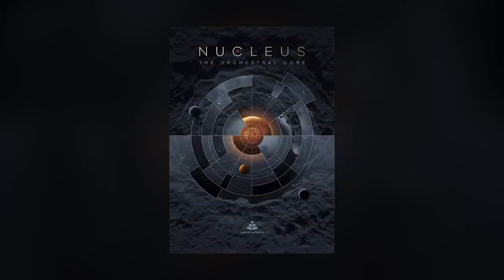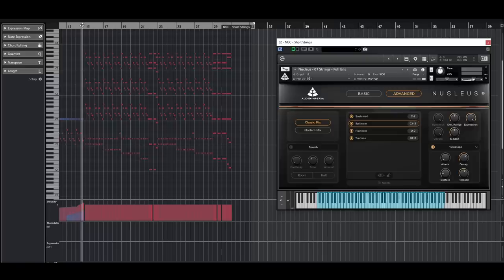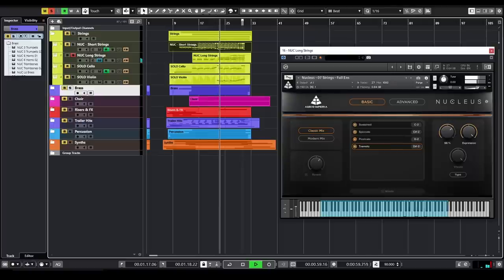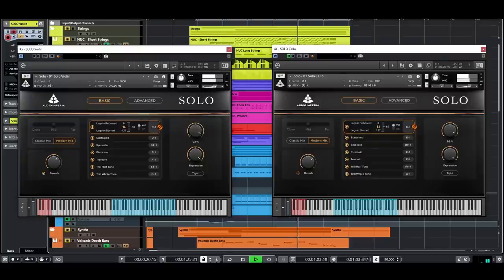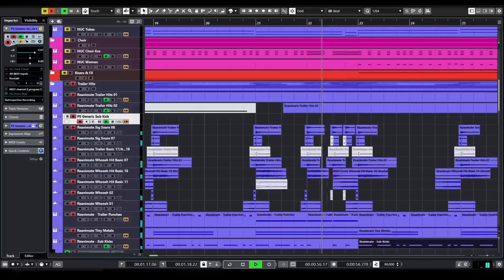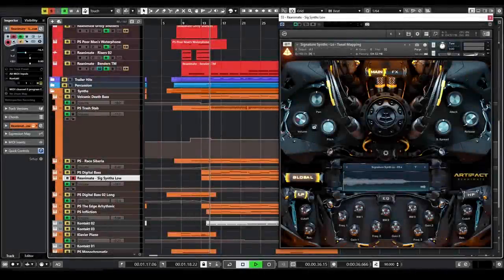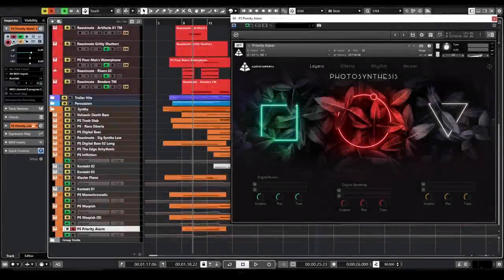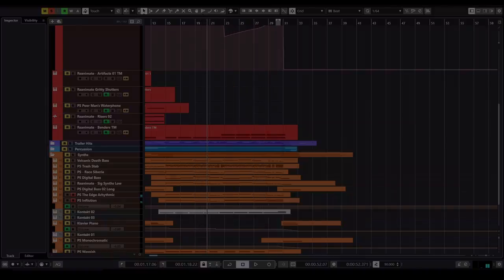Audio Imperia Collection 2 Walkthrough | Native Instruments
Take a guided tour through the powerful, intuitive composition tools on offer from Audio Imperia.

00:00 - Intro
00:42 - Final Cue
01:46 - Concept & Workflow
02:38 - Nucleus - The Orchestral Core
02:43 - Nucleus Brass: Trumpets & French Horns
03:18 - Nucleus Brass: Low Brass (Cimbassi + Bass Trombones + Tubas Ensemble)
03:40 - Nucleus Brass: Trumpets Legato
04:08 - Nucleus Brass: Trombones + Pitch Shifter Plugin
04:40 - Nucleus Strings: Full Ensemble Spiccato
05:41 - Photosynthesis: Trash Stab layer
06:33 - Nucleus Strings: Full Ensemble Tremolos
07:01 - Nucleus Choir: Staccatissimo Phrases (Syllables)
07:51 - Nucleus Percussion: Drum Kit
08:20 - Nucleus Percussion: Atonal Percussion
08:45 - Solo - Lyrical & Expressive Soloists
09:58 - Klavier - Gravitas & Red Planet Pianos
10:55 - Artifact Reanimate - Modern Trailer Sound Design & Percussion
11:08 - Artifact Reanimate Percussion: Percussion, Hits, Whoosh Hits
12:13 - Artifact Reanimate Tonal Elements: Fragments, Markers, Calls
12:13 - Artifact Reanimate: FX Engine
13:44 - Artifact Reanimate Signature Synths
14:08 - Artifact Reanimate: Recap
14:35 - Photosynthesis: Overview
15:06 - Photosynthesis Bass
15:26 - Photosynthesis Soundscapes & Noises
15:55 - Photosynthesis Rhythmic
16:14 - Photosynthesis Organic Unprocessed
16:35 - Photosynthesis: In Context
18:15 - Outro